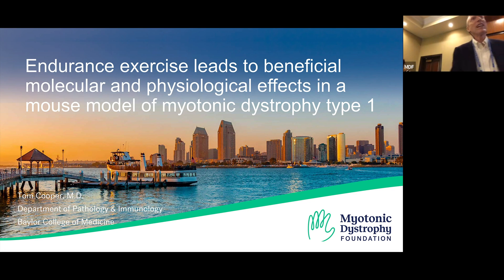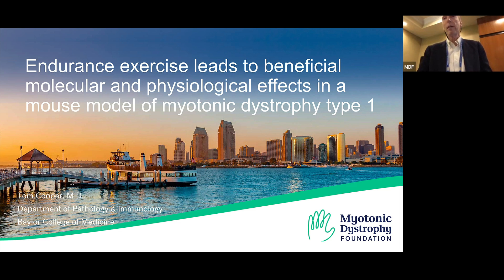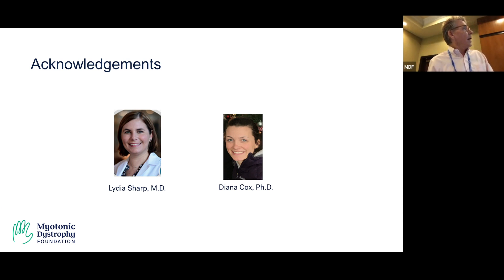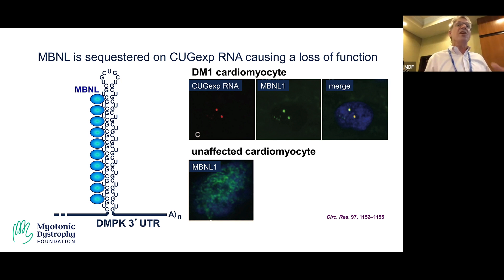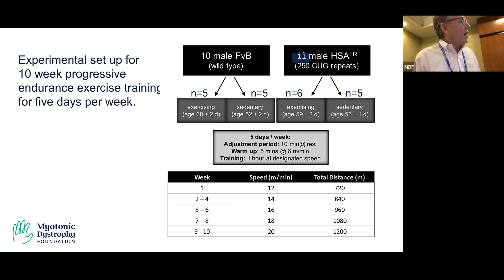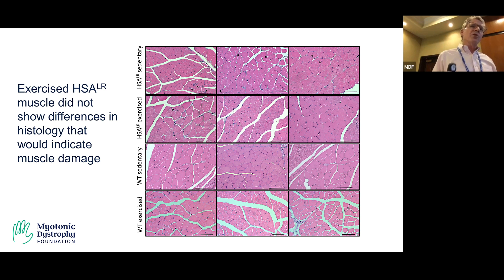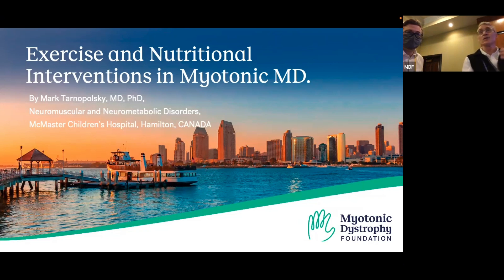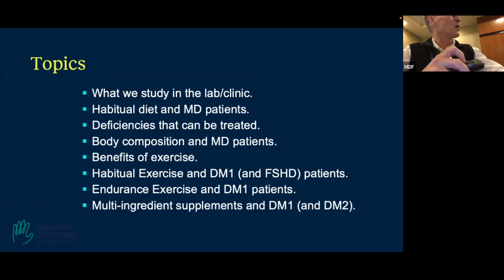Considerations of Exercise Impact on Clinical Trials & Everyday Health - 2022 MDF Annual Conference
The Professional Track begins with a session on DM and exercise. Thomas A. Cooper, MD, presents, Endurance exercise leads to beneficial molecular and physiological effects in the HSALR mouse model of myotonic dystrophy type 1. Mark Tarnopolsky, MD, PhD, FRCP(C) presents, Exercise and nutritional strategies for myotonic dystrophy. After a short break, Elise Duchesne, PhD, presents, Strength training effectively alleviates skeletal muscle impairments in myotonic dystrophy type 1. Andrew Berglund, PhD., presents, the Analysis of individual transcriptomic response to strength training for myotonic dystrophy type 1 patients reveals rescue at the molecular level. The session will end with a presentation by Tina Duong MPT, PhD.